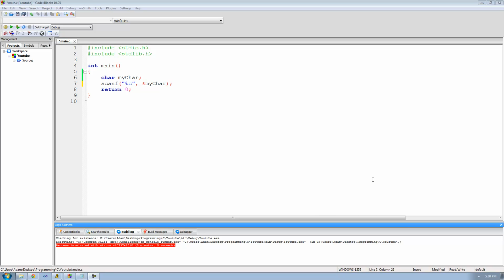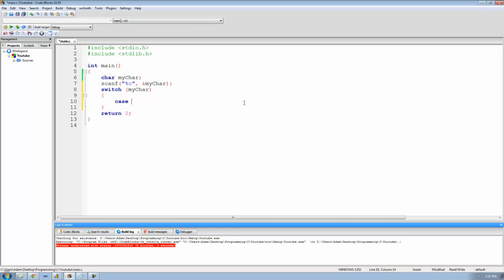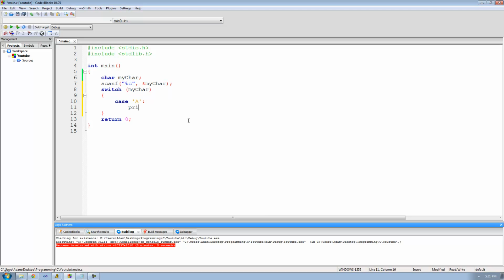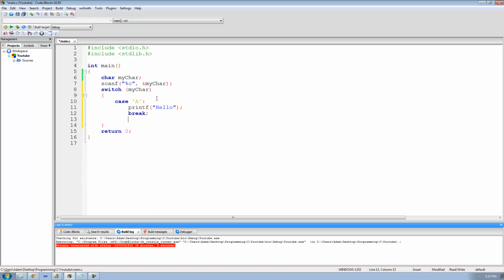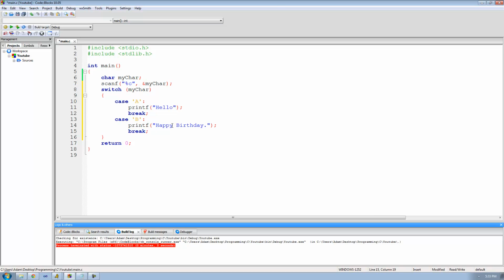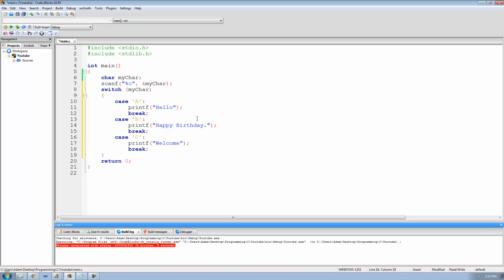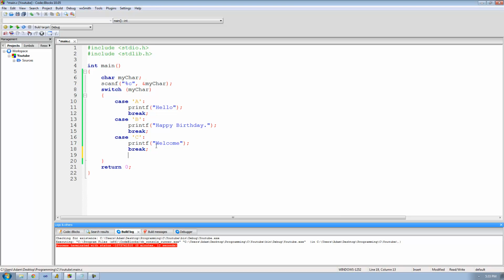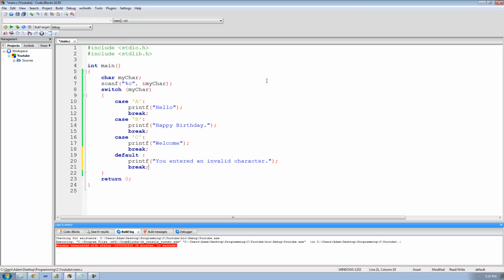C Programming Tutorial 10, Switch Structure